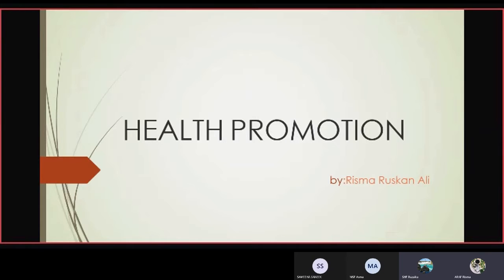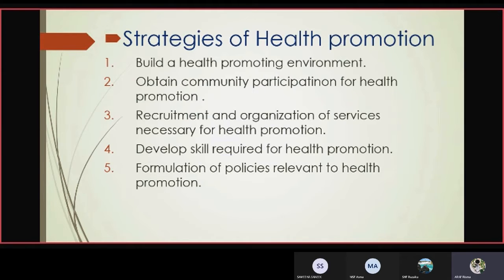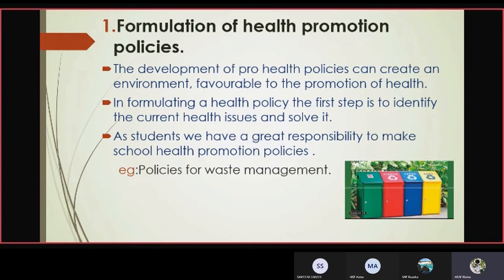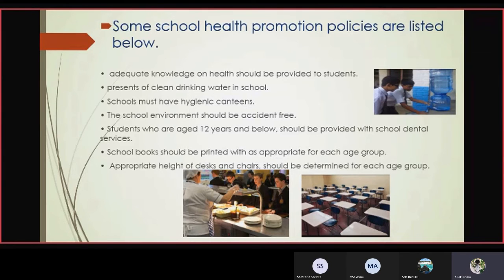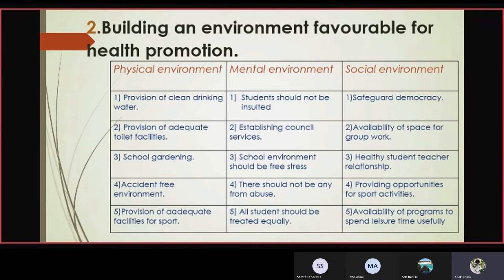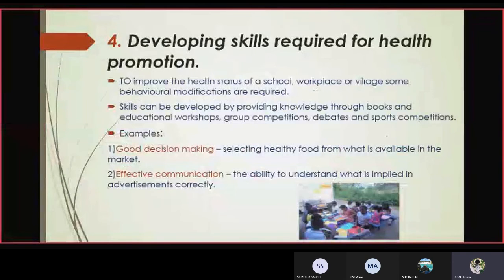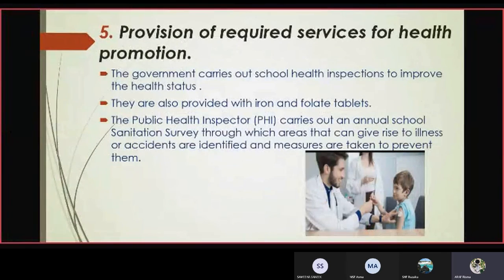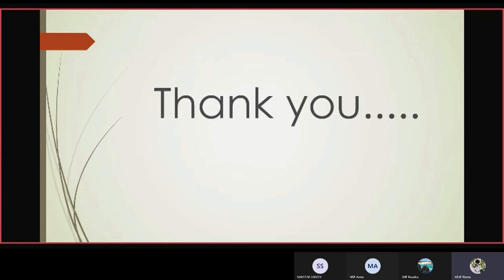Health Promotion - Presentation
By Rishma Grade 11 Sulaimaniya College